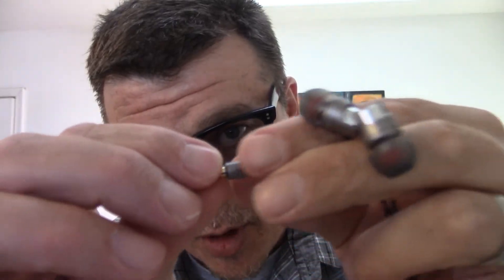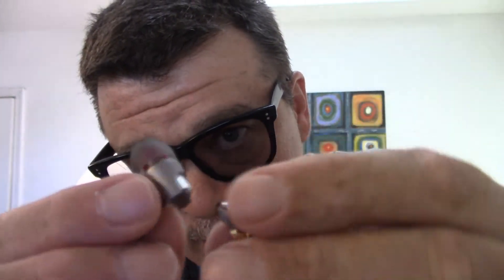Excellent earbuds for dirt cheap! KingYou Earbuds Review.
Premium Replacement Memory Foam Earphone Earbud Tips Isolation for In-Ear Headphones T400 (Red)

My BUDGET Camera Gear-
Canon XC-10
Canon EOS 77D
Canon EOS M6
Canon PowerShot G9X
Canon Vixia HFR 70
My favorite Lenses-
Canon EF-S 18-135mm f/3.5-5.6 IS Nano USM Lens
Canon Portrait and Travel Two Lens Kit
50mm f/1.8 and 10-18mm Lenses
Canon EF-S 55-250mm f/4-5.6 IS STM Telephoto Zoom Lens
DRONE-
It’s very much appreciated!